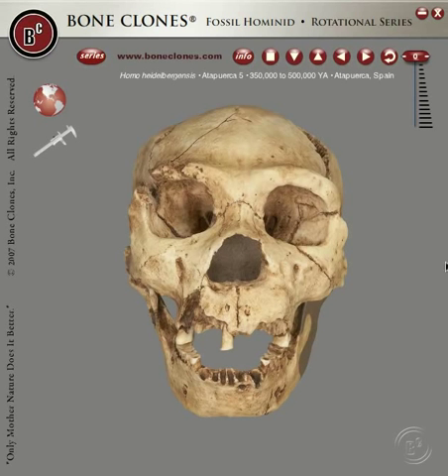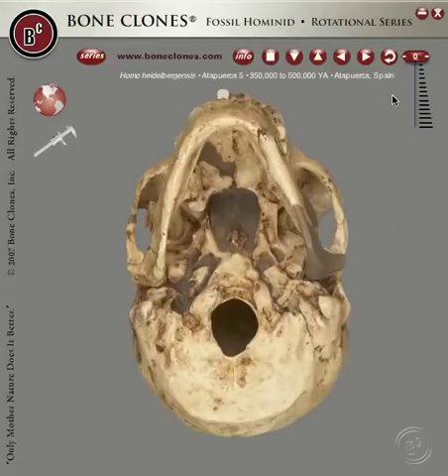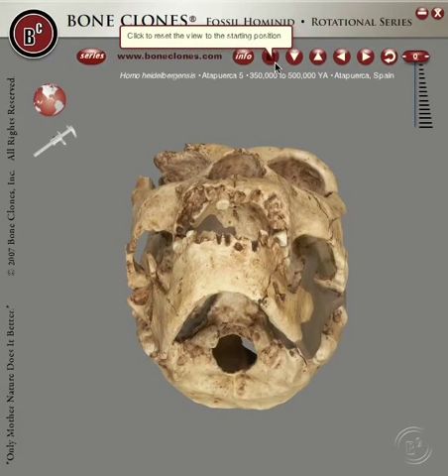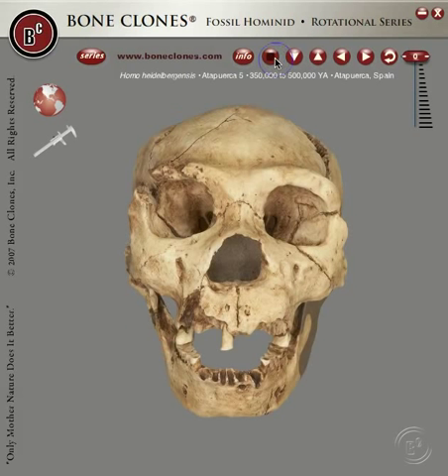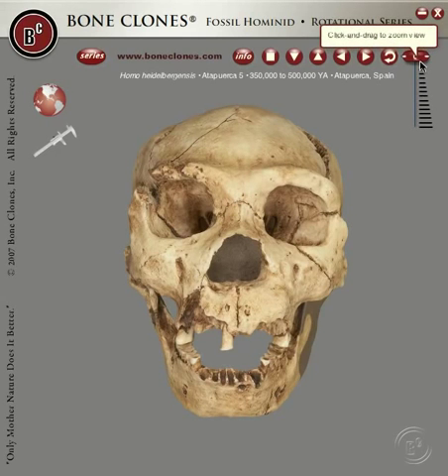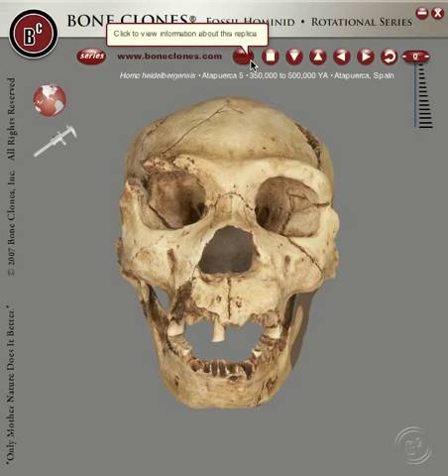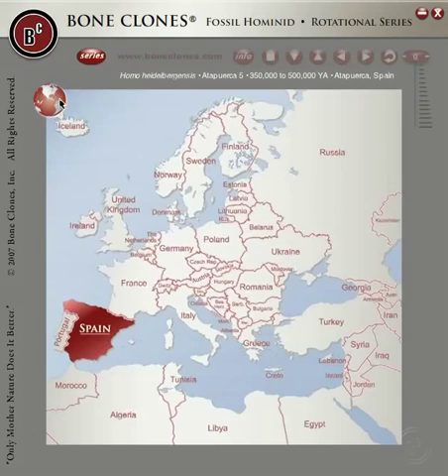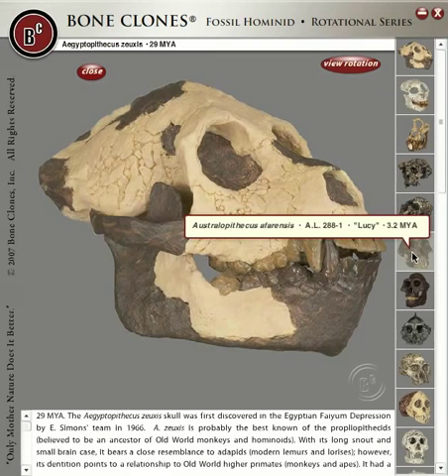Bone Clones Fossil Hominid Rotational Series Demo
Video Demonstration of the Bone Clones Fossil Hominid Rotational Series
2-axis Rotation - The user can rotate the skulls to the left or right, up or down, providing a complete virtual cast to the viewer. The user may also set the entire rotation process in motion with a single stroke and sit back to observe the skull from numerous angles.
Zoom View - The user can increase skull size and see all detail in high resolution.
Auto-rotation - Auto-rotation sets the entire rotation process in motion on both X and Y axes, animating 71 high-resolution photographs.
Information panel - This provides a description of the physical characteristics of skull and the significance of the discovery to evolutionary theory, as well as where and when the find occurred.
More in the Series - An overview of entire series, including a still photo and information for each skull, all of which are chronologically ordered from top to bottom along the side of the page.
Scale Reference - This overlay feature allows the user to compare and contrast the size and anatomical relationships of features (eye sockets, brain case, browridges, nasal opening, cheekbones, etc.) of the hominid and modern skulls.
Map - A custom map element shows geographic location of discovery.